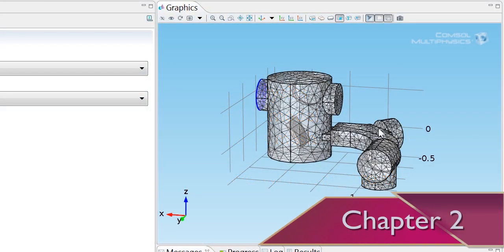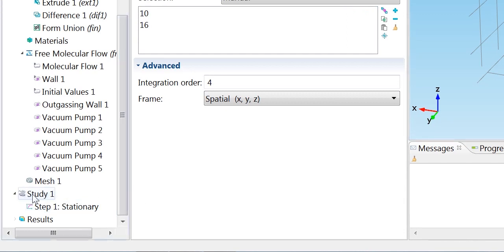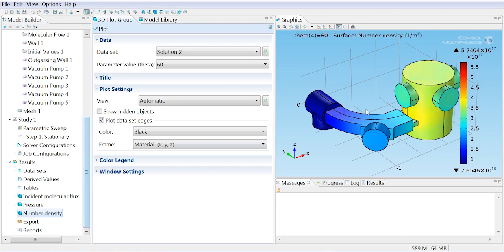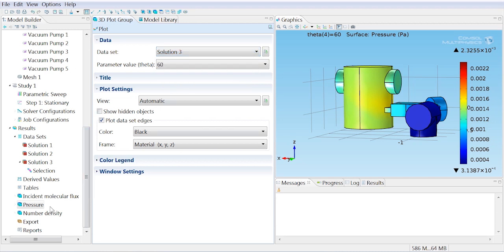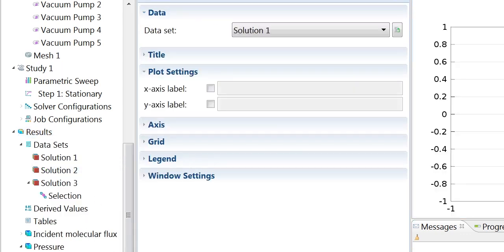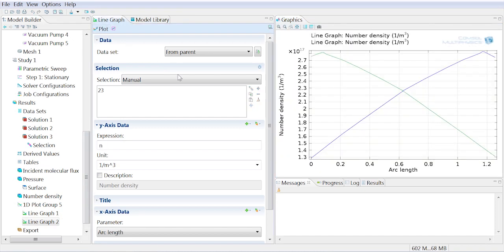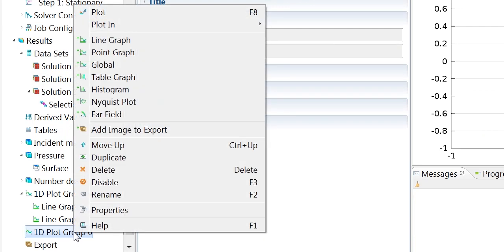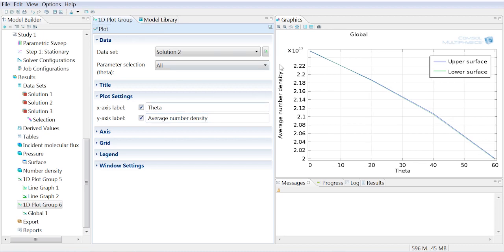Molecular Flow in an Ion-Implant Vacuum System, Chapter 2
Chapter 2 of a 2-chapter tutorial showing you how to model an ion implantation system with the Molecular Flow interface available in the Microfluidics Module from COMSOL. Solving and postprocessing steps are shown in this video.